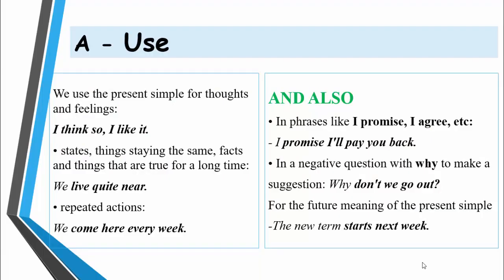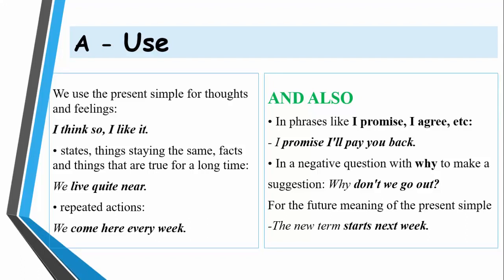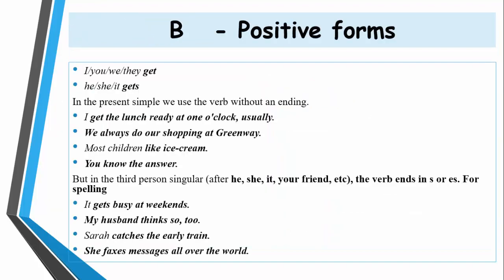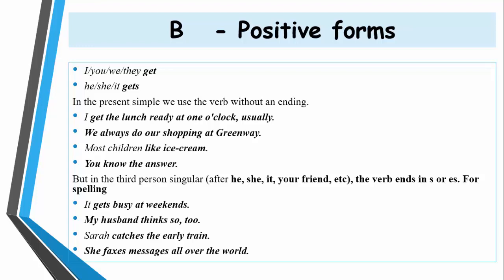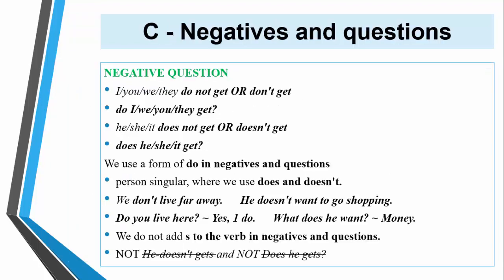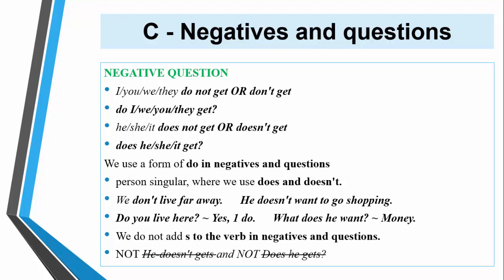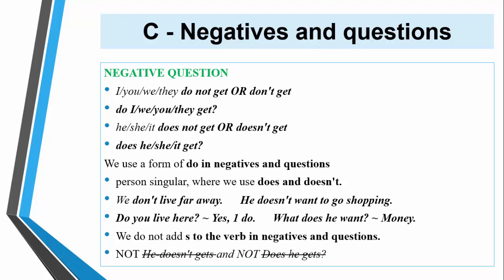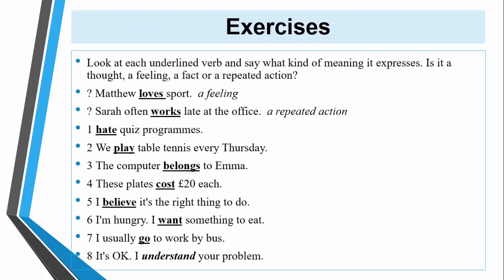English Grammar | An Introduction to simple present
The simple present, present simple or present indefinite is one of the verb forms associated with the present tense in modern English. It is commonly referred to as a tense, although it also encodes certain information about aspect in addition to present time.
- How to Talk to Anyone About Anything Improve Your Social Skills